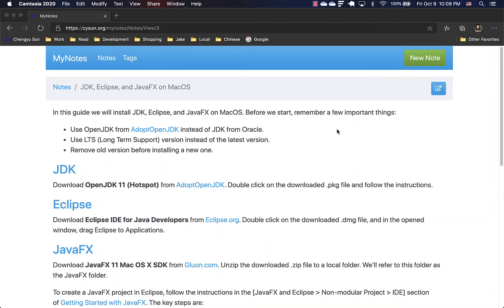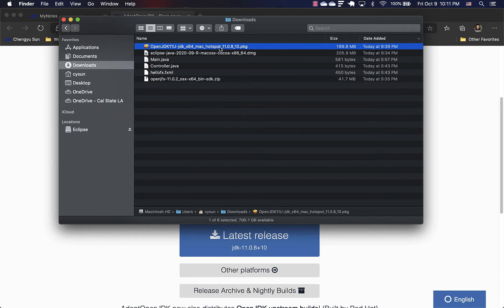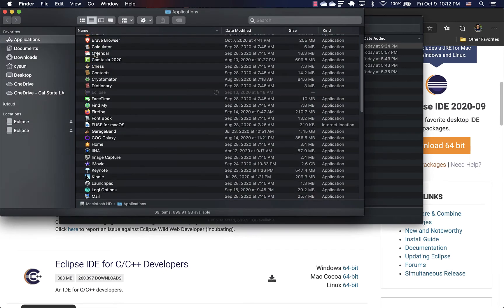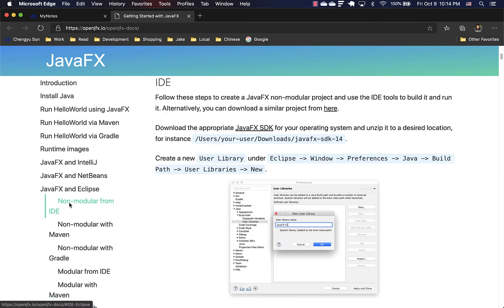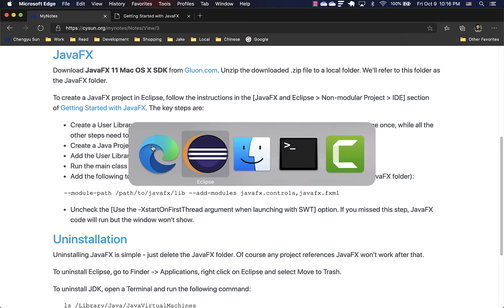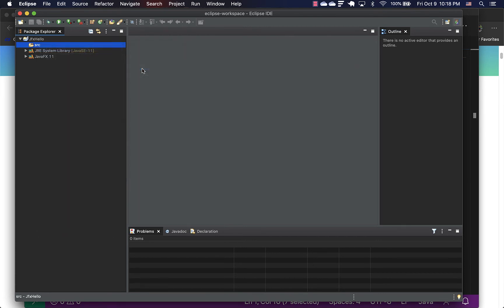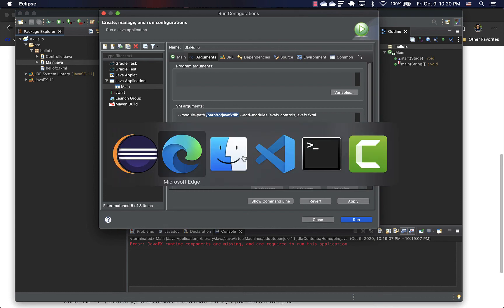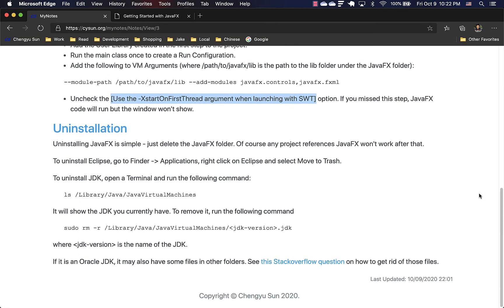JDK, Eclipse, and JavaFX on MacOS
Set up JDK, Eclipse, and JavaFX on MacOS.